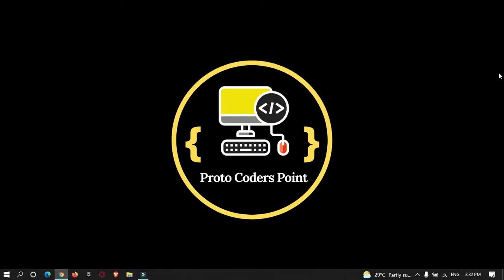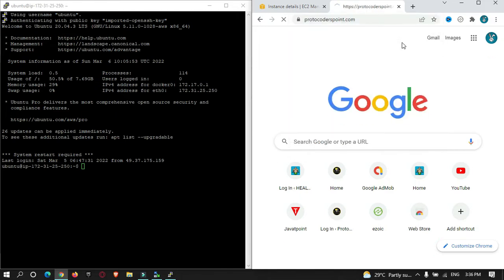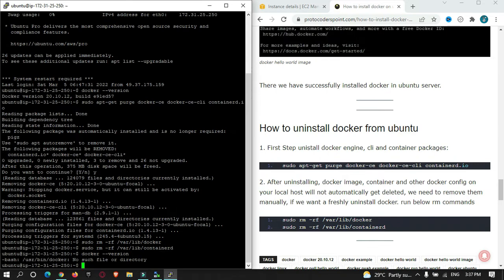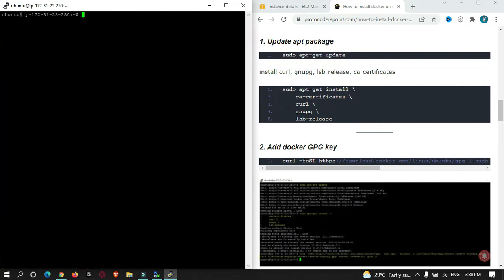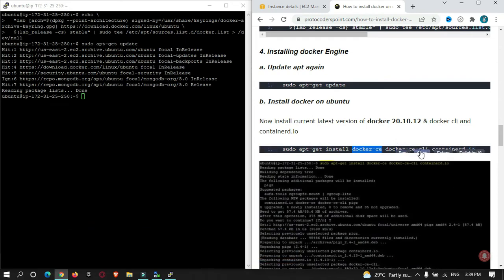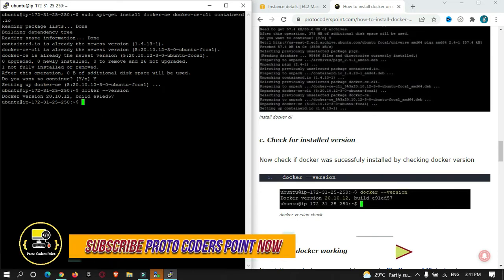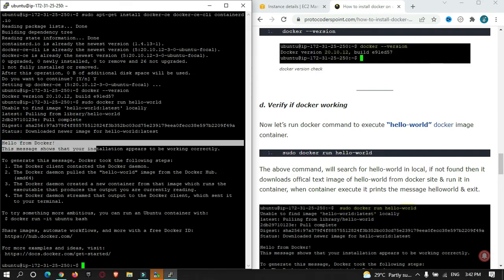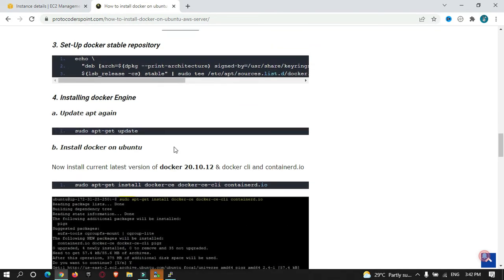How to install docker on ubuntu AWS Server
Was this Tutorial helpful? Spread Motivation on me by supporting Hi Guys, Welcome to Proto Coders Point. In this artcile let's learn basic about docker & how to install docker ubuntu server – the easiest way.

A Docker is a platform basically used for developing, running a application & easily shipping application file. Docker help developer to pack their application into a docker container so that it wil be easily to transfer application to other system. A docker container image include all the required dependencies to execute your code on any machine.

What is docker container?
A Container in docker is executable package of application source code with operating system libraries & the dependencies that required to run code in any envirnoment.

Advanctage of implementing docker
By using docker, it reduce the effort & errors that usually occurs while deploying our code from local to server.

Docker provide rapid delivery & reduce the deployment time as it is very lightweight & minimal overhead.

How to install docker on ubuntu server – AWS
Command's are here: